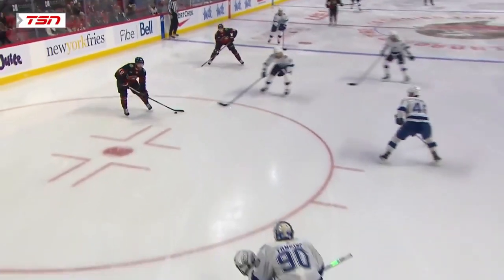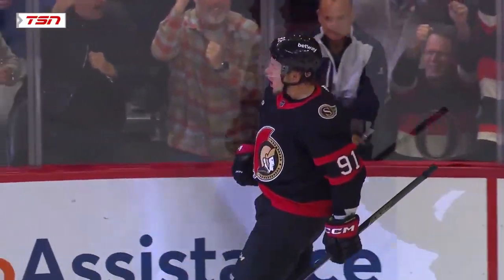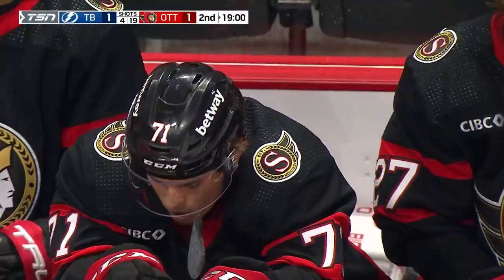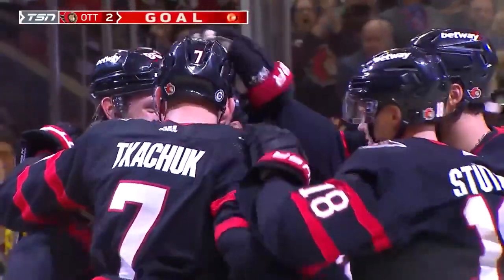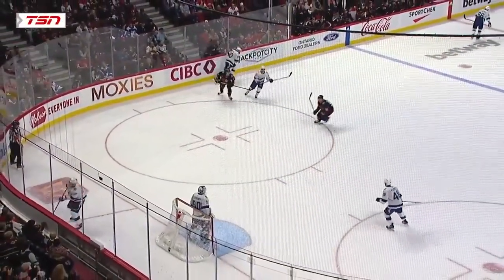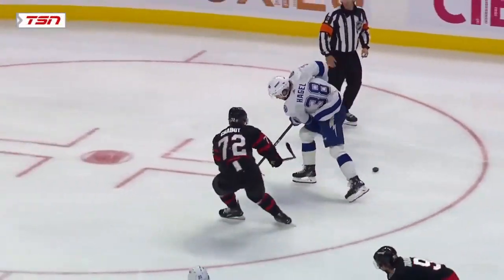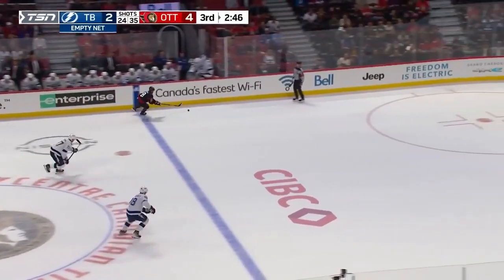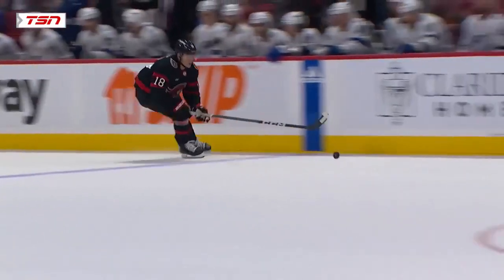Tampa Bay Lightning vs Ottawa Senators - Oct 15, 2023 HIGHLIGHTS